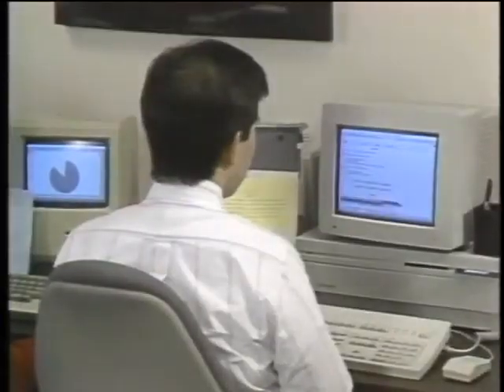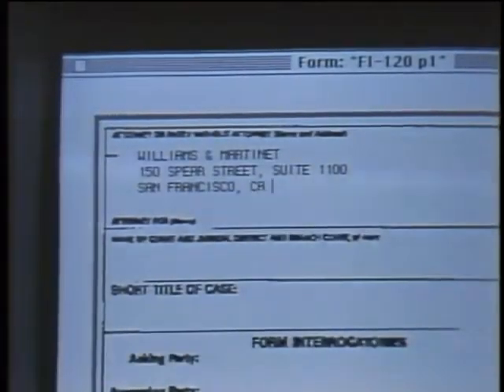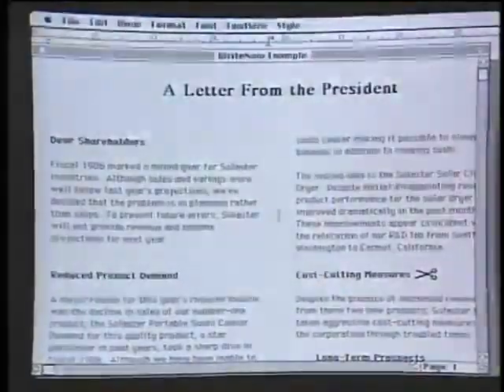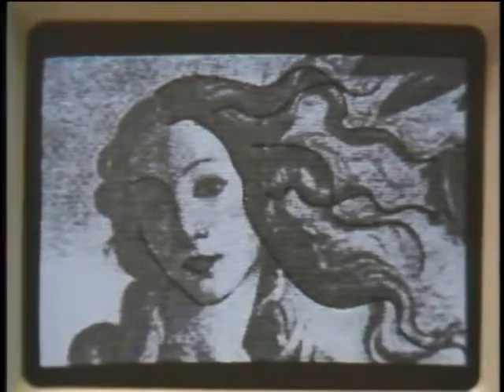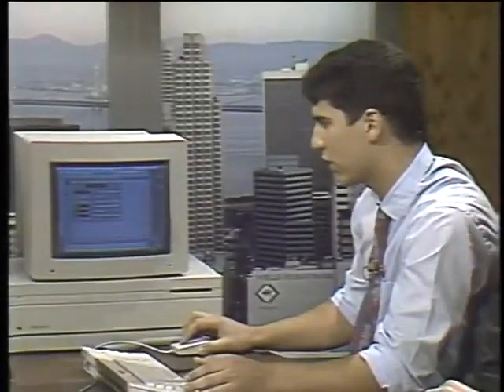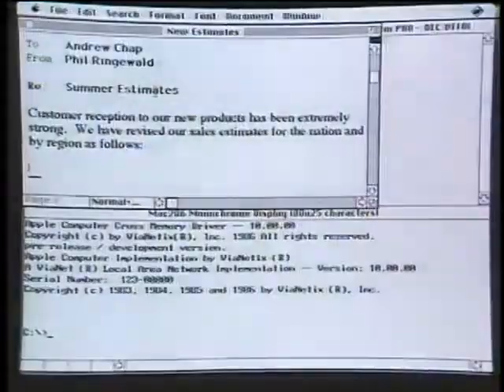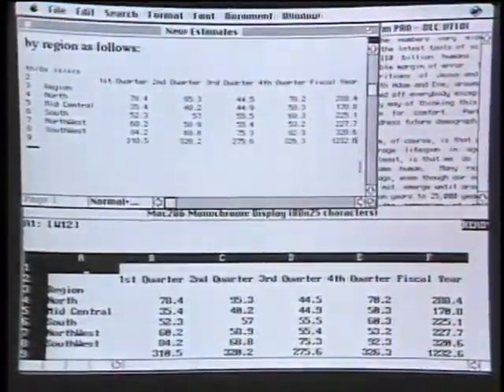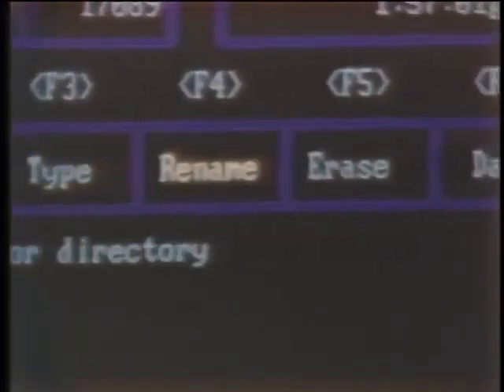Computer Chronicles S05E07 Macintosh Business Software